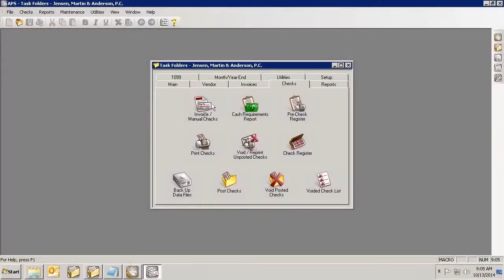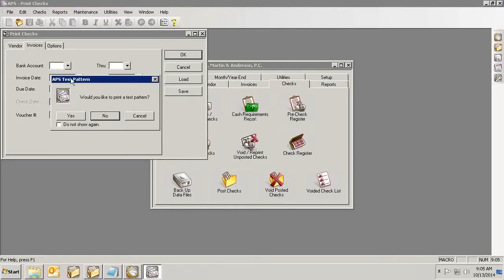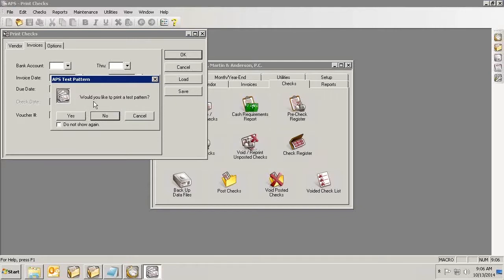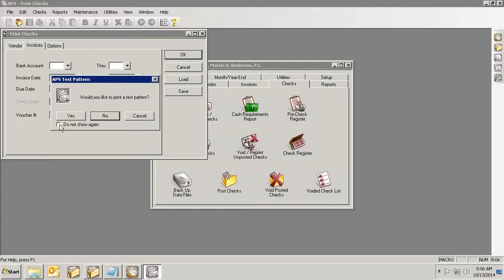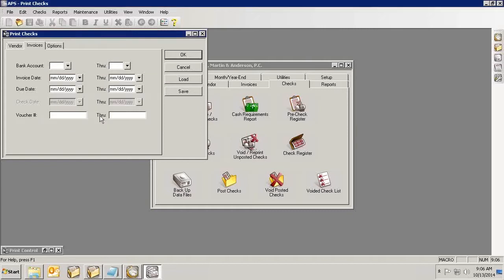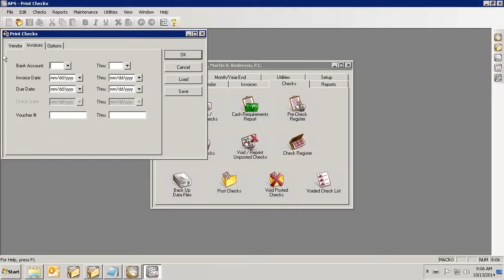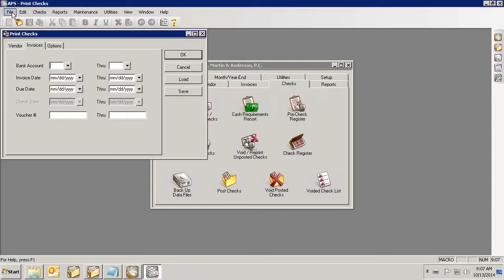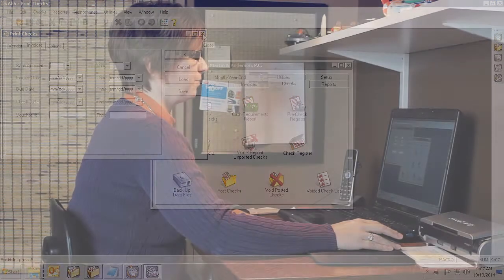Tabs3 eBite | Learn how to print a check test pattern in Accounts Payable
Join Mary Jo as she shows you how to turn off the annoying pop-up and print a check test pattern ONLY when necessary.